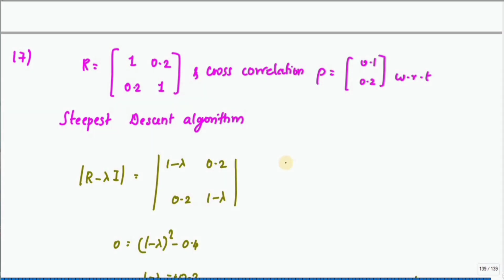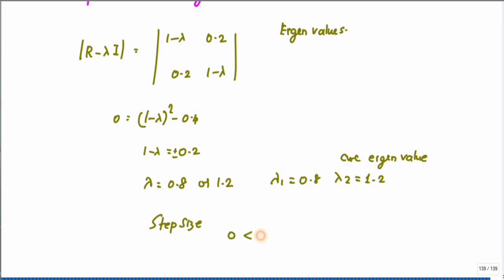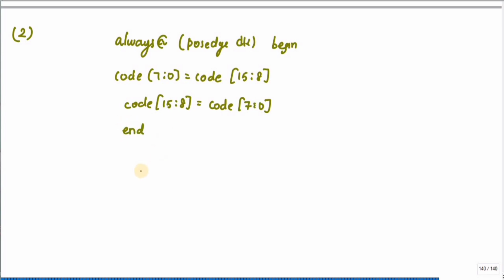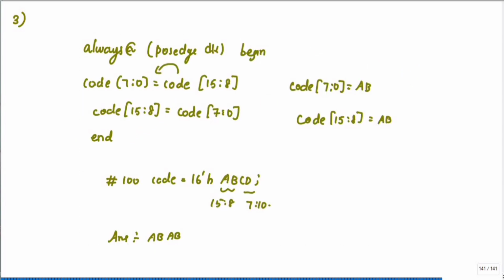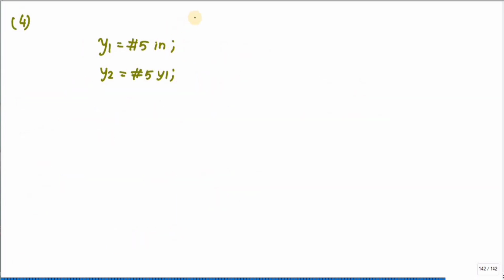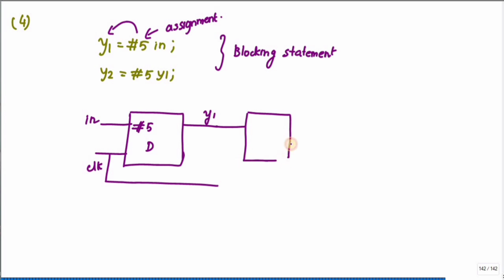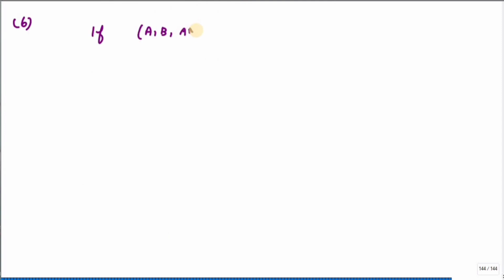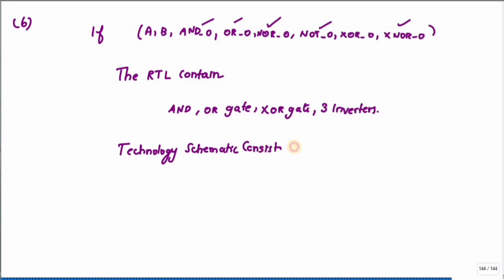FPGA BASED SIGNAL PROCESSING